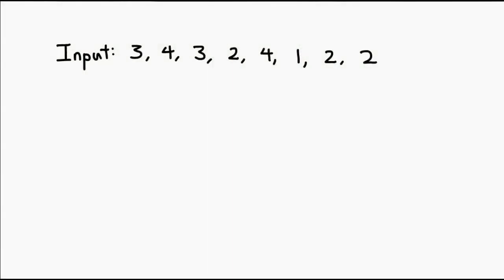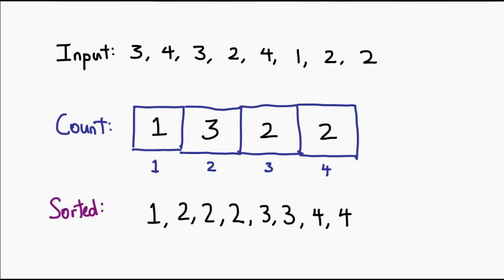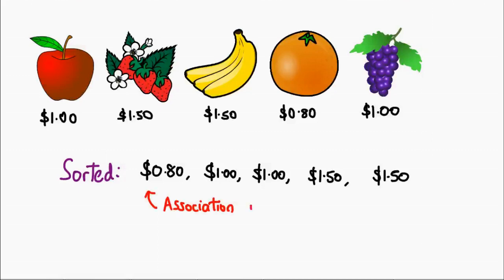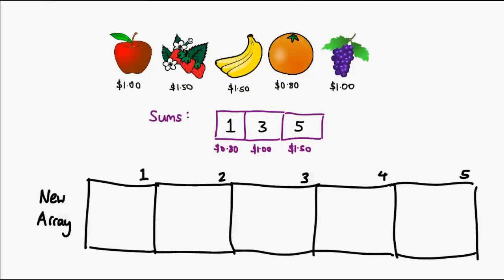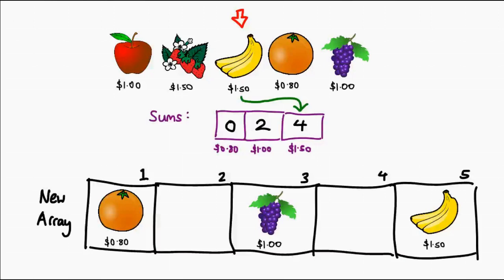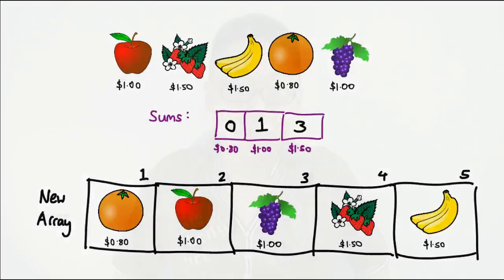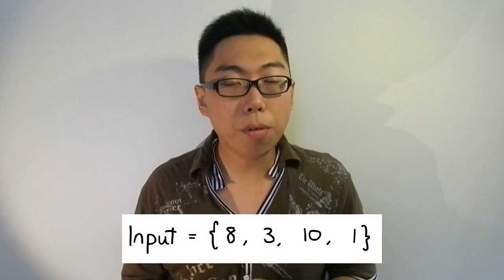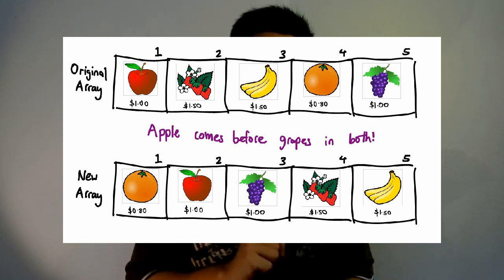Counting Sort - Sorting Algorithms Tuition Edition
We take a look at Counting Sort, one of the miracle non-comparison sorting algorithms!

= 0612 TV =
0612 TV, a sub-project of NERDfirst.net, is an educational YouTube channel. Started in 2008, we have now covered a wide range of topics, from areas such as Programming, Algorithms and Computing Theories, Computer Graphics, Photography, and Specialized Guides for using software such as FFMPEG, Deshaker, GIMP and more!